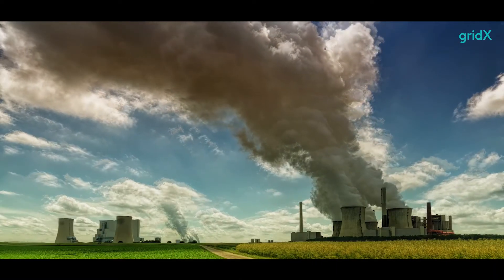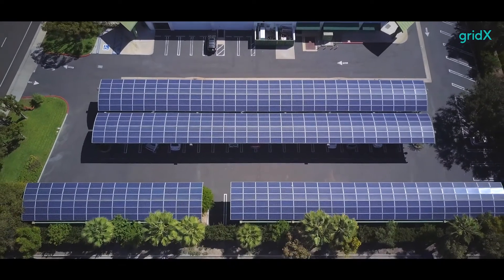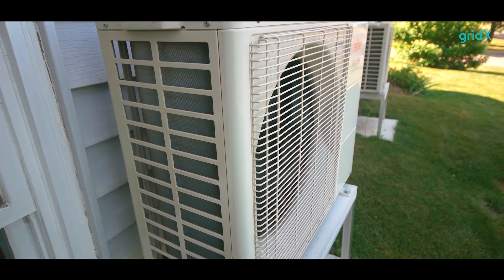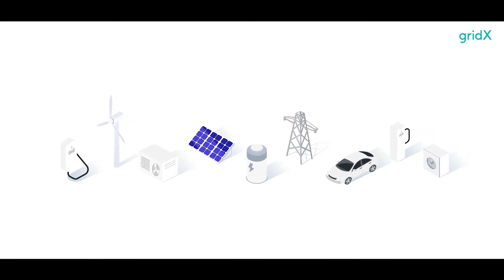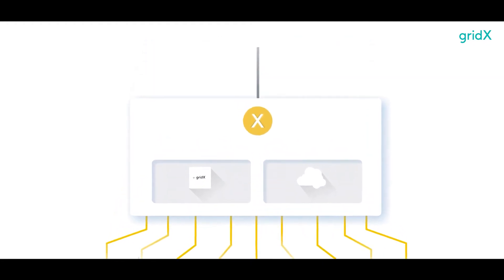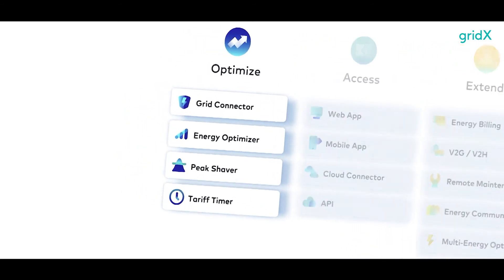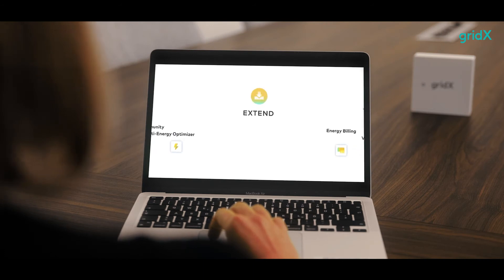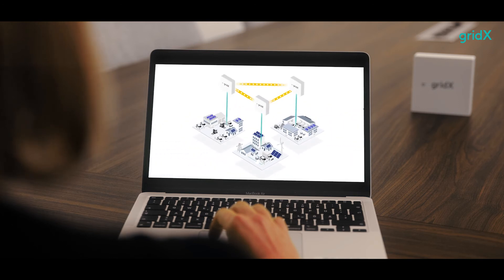gridX XENON Product Video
XENON is a digital energy platform that allows companies to quickly and easily build customized energy applications to monitor and control distributed energy resources (DERs). Use our modules as building blocks to create your own digital energy solution for a variety of use cases - from eMobility to home energy management, grid operations to smart districts.

Pick and choose relevant modules to shave peaks, maximize self-sufficiency, increase transparency, and lower costs and emissions.